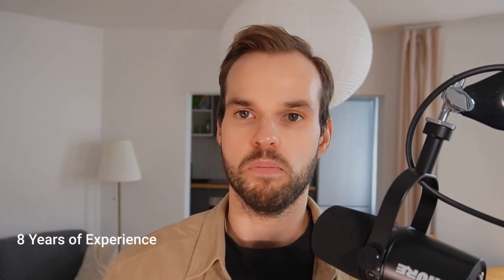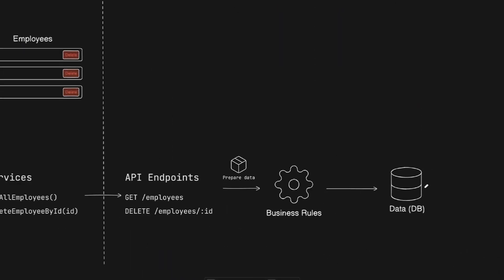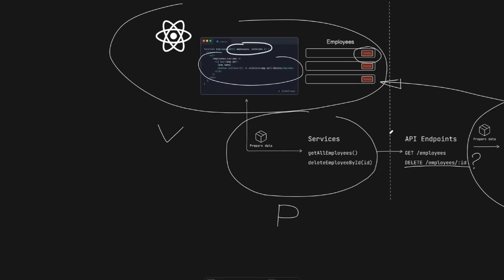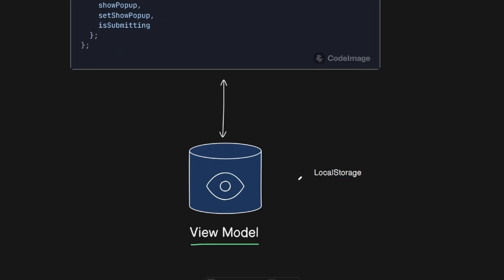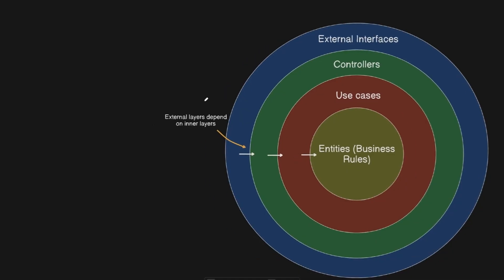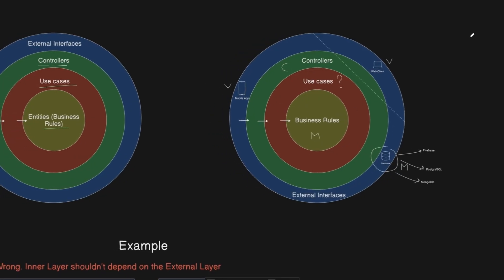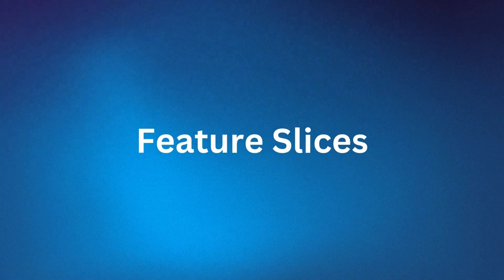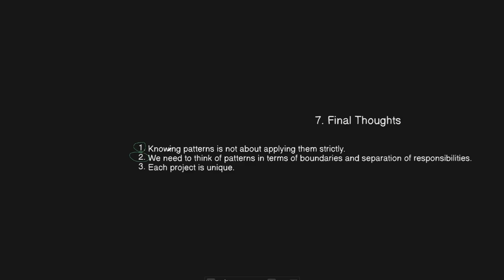From MVC to Clean Architecture: Frontend Patterns That Scale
It's a course for frontend developers who want to level up and build complex web apps.
8 modules covering the high-level topics you actually need - whether you're prepping for interviews or looking to advance your career.

Not satisfied? We offer a 10-day money-back guarantee, no questions asked.

Summary ⤵️
In this video, we'll explore how modern frontends mix multiple patterns, why strict pattern usage often fails, and how feature-based organization scales better than traditional technical layers. We'll cover practical examples of presenters, view models, dependency rules, and the mental models you need to build maintainable applications that actually work in production.

Why watch?
If you’re new to my channel, my name is Dima. I’m a Senior Frontend developer with 8 years of experience. On this channel, I talk about frontend architecture, technical interviews, and software development careers.

Timecodes
0:00 - Introduction
1:00 - MVC / MVP & Web Frameworks
4:58 - Presenter / Controller Implementation
7:00 - View Model
10:20 - Clean Architecture & Web Frameworks
14:52 - Dependency Rule Example in React
16:05 - Feature Slices & Web Frameworks
17:49 - Final Thoughts